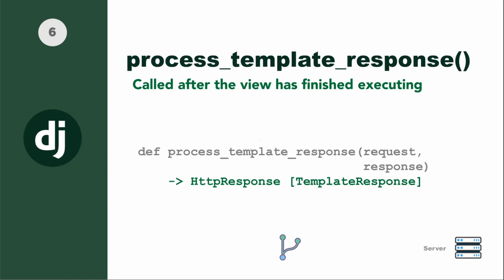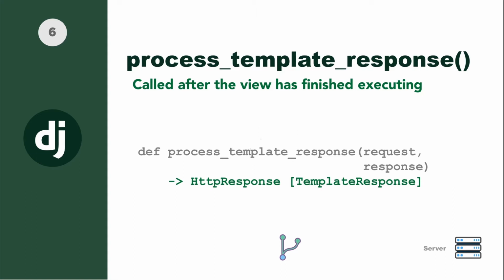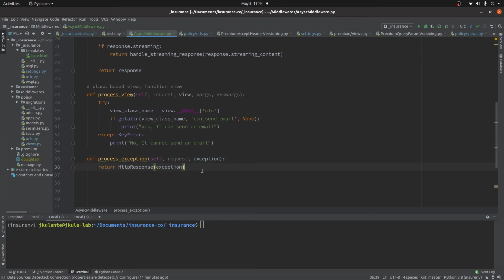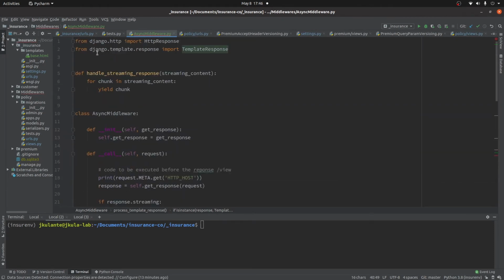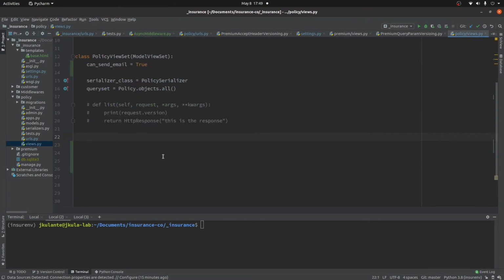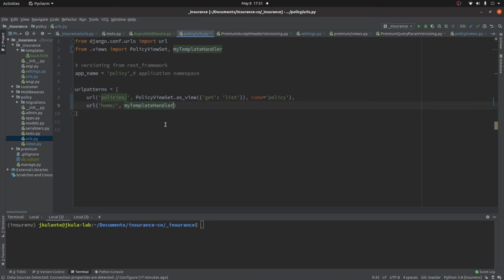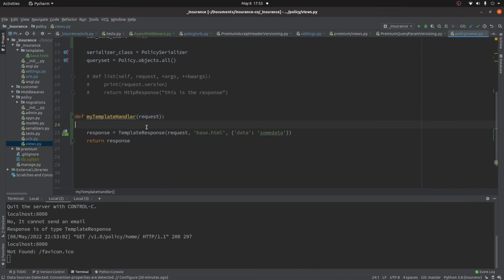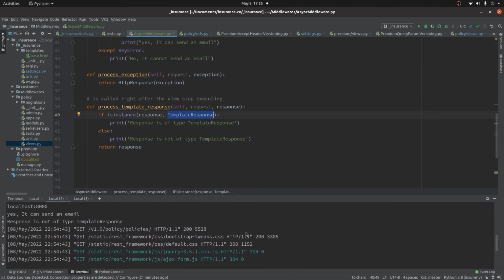process_template_response in django middleware - Part 3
Process_template_response takes is called after the view has finished executing. It takes in a request and Response ( TemplateResponse ). The process_template_response in your middleware modifies each response related to the django TemplateResponse object. It should return a response of type TemplateResponse object.